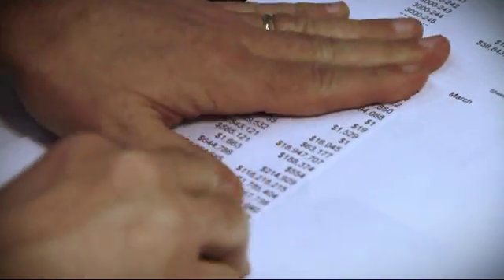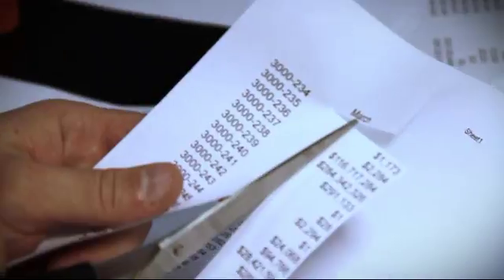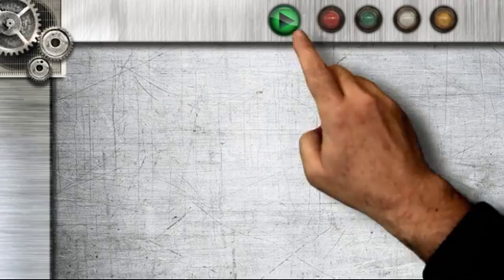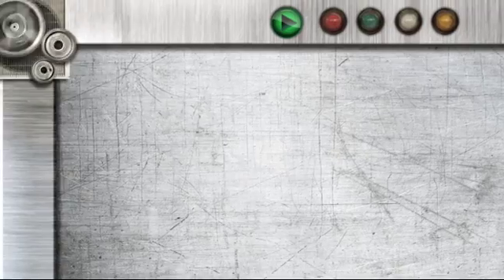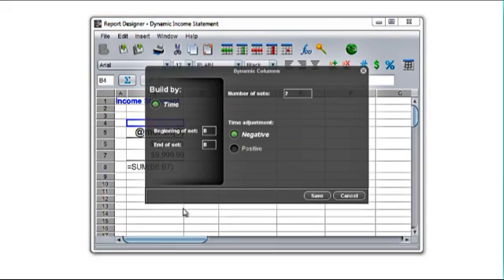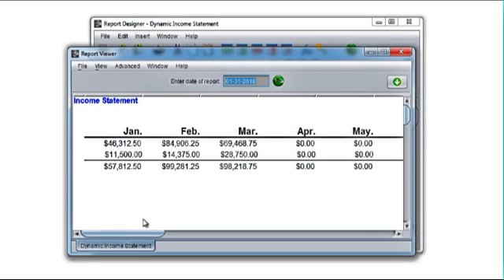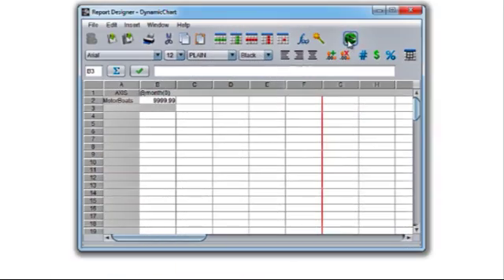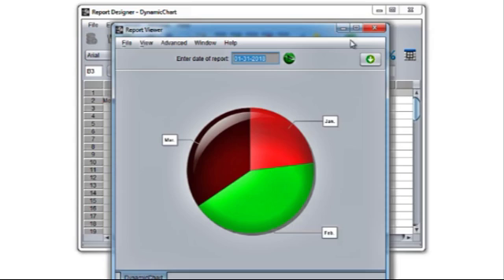Advanced Reporting - Dynamic Columns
Dynamic Columns prevent you from ever having to copy and paste again. With this feature, you only have to create a single cell on a report, then run your report and Advanced Reporting will build your entire income statement.